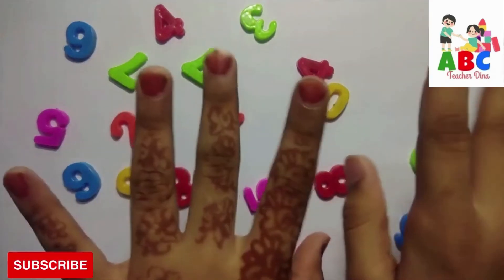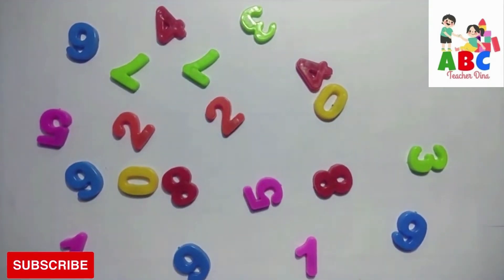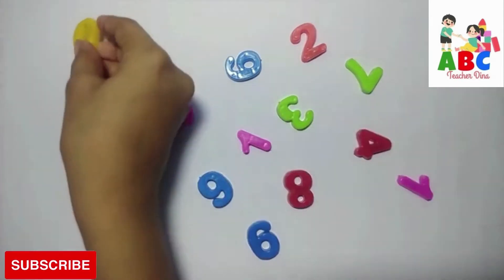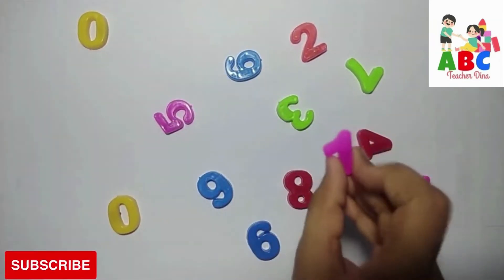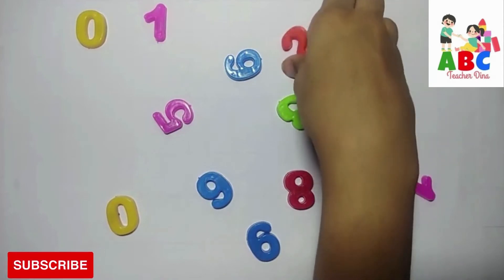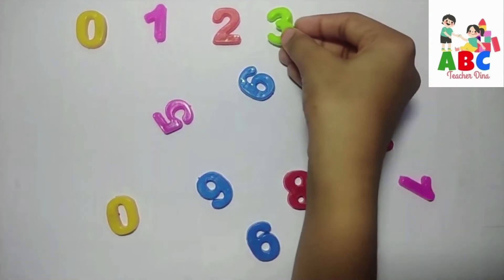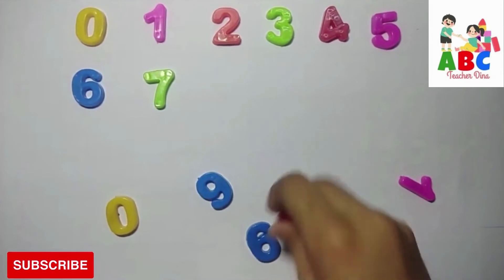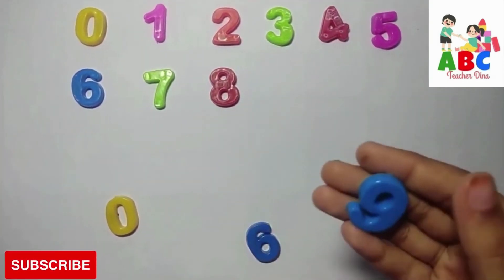123 counting ginti counting छोटे बच्चों की पढ़ाई kids class phonic song#12345rhymes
123 counting ginti counting
 छोटे बच्चों की पढ़ाई
 kids class phonic song

counting learn, ginti, गिनती याद करना , छोटे बच्चों की पढ़ाई, खेल खेल में सीखो one, two, three, 1to 10 , 1to 100 ginti , counting learning.
We love counting! Counting down. Counting up. Counting to 5. Counting to 20. Counting potatoes. Counting bananas. Counting teddy bears. Counting monkeys. This is a collection of ten of our favorite counting songs. Let's get started with some counting.

Contant cover-
Learning counting 1 to 100, Learn 123 Numbers, Learn kids education, Numbers for kids, Ginti, 1 से 100 तक गिनती, Counting Numbers, Pre school Learning, class Nursery, 123 गिनती, 123, Number Song, Ginti hindi or English me, 1234 Counting, Learn to Counting 1 to 100, one two three, 123 numbers, one two three song, 1 to 100 counting, 1 to 10 kids song, ek do tin, 1 se 20 tak counticounting learn, ginti, गिनती याद करना , छोटे बच्चों की पढ़ाई, खेल खेल में सीखो one, two, three, 1to 10 , 1to 100 ginti , counting learning.

Contant cover-
Learning counting 1 to 100, Learn 123 Numbers, Learn kids education, Numbers for kids, Ginti, 1 से 100 तक गिनती, Counting Numbers, Pre school Learning, class Nursery, 123 गिनती, 123, Number Song, Ginti hindi or English me, 1234 Counting, Learn to Counting 1 to 100, one two three, 123 numbers, one two three song, 1 to 100 counting, 1 to 10 kids song, ek do tin, 1 se 20 tak counting.